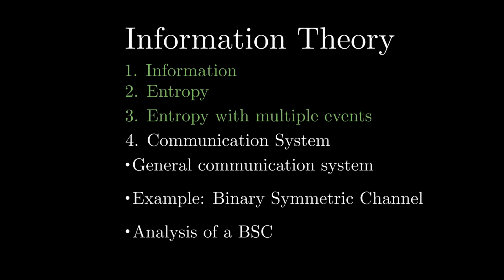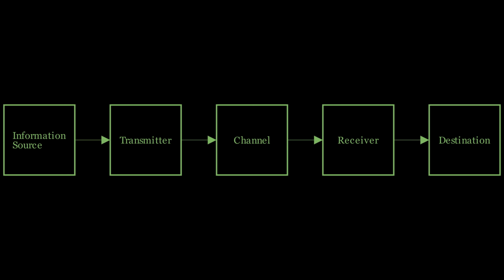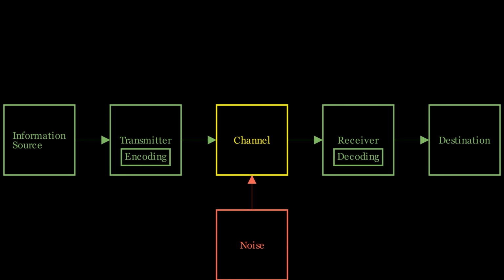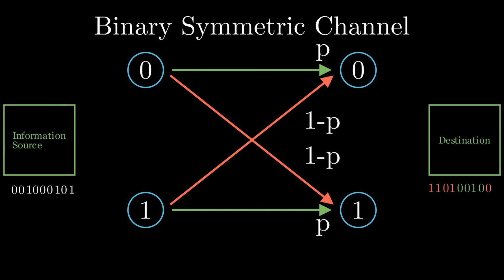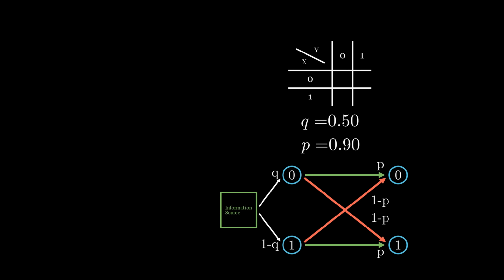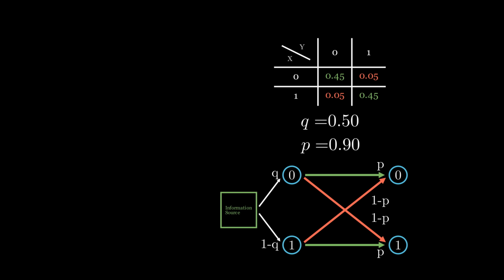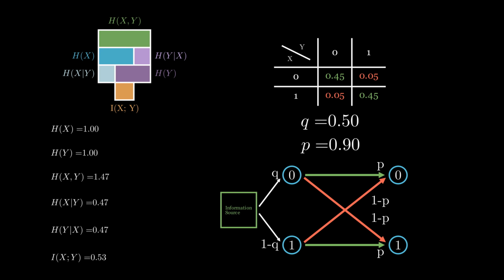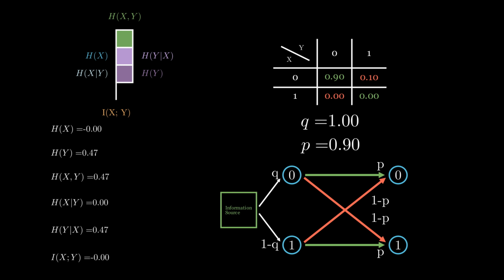Communication System | Information Theory | Episode 4